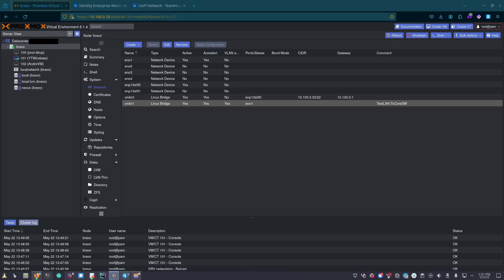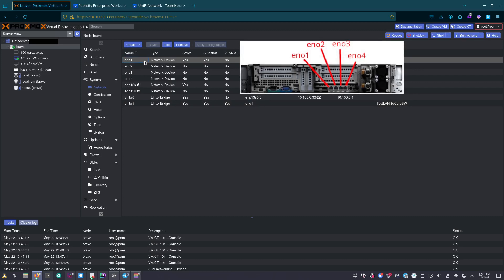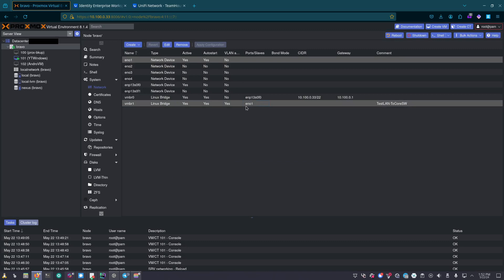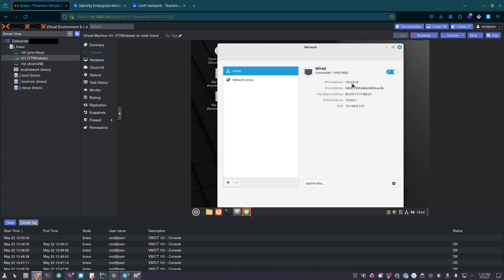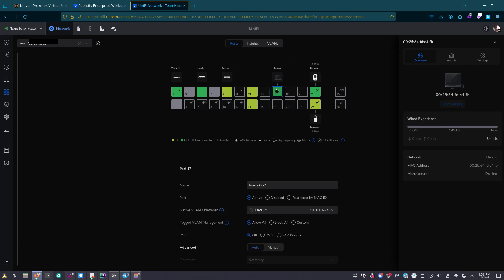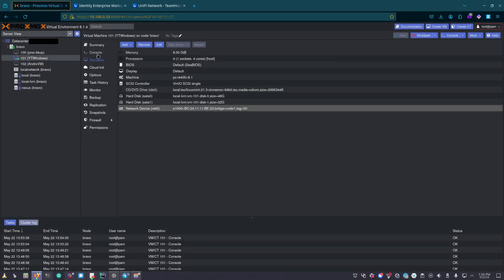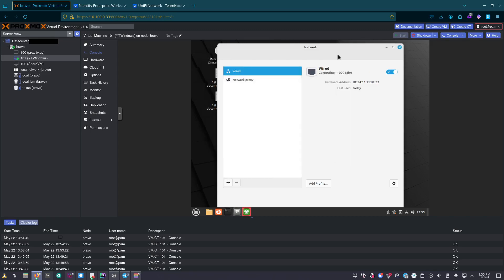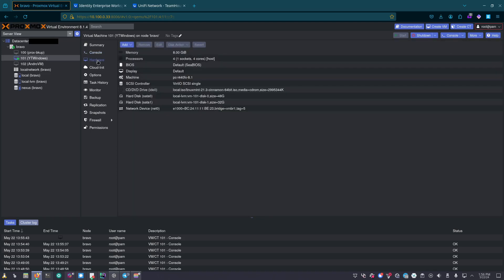Configure VLANs With Proxmox And Unifi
A quick how-to on how to get started with separating your networks and guests within Proxmox using a Unifi switch.